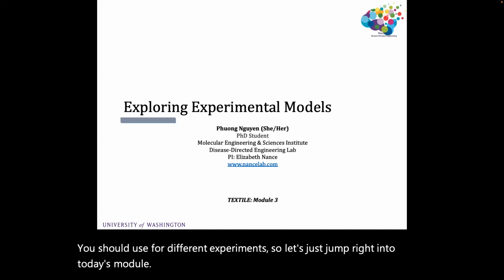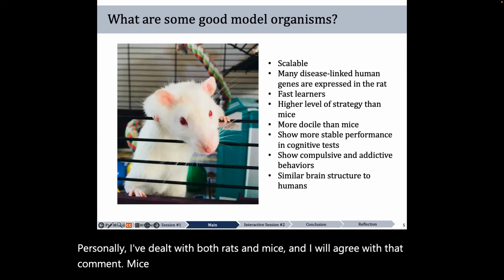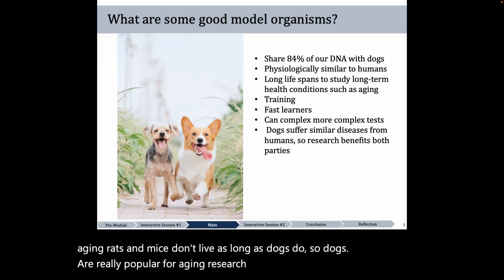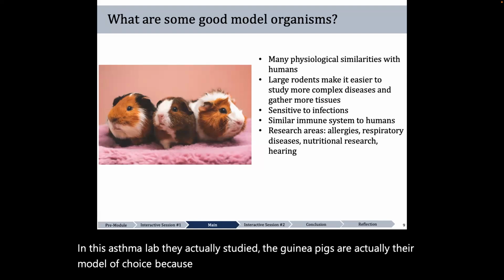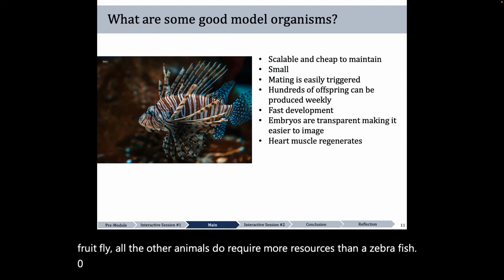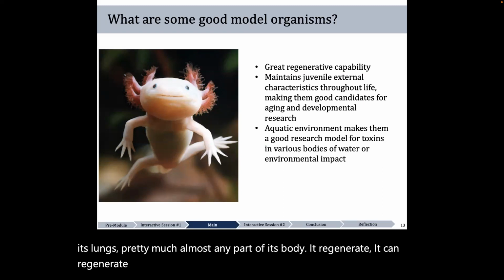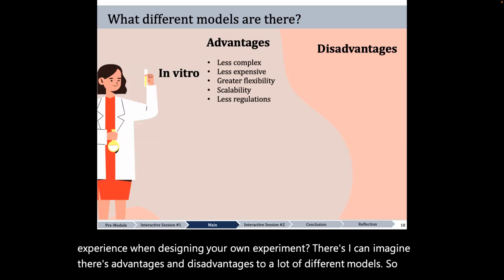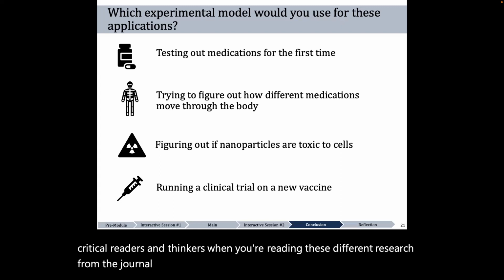TEXTILE Summer 2023 Wetlab Module 3: Experimental Models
Welcome to the final module for wetlab: Module 3 Exploring Experimental Models! We will go over experimental models and factors of each experimental model that are important to take into consideration when designing an experiment.

Supplementary video is called Brain Slicing in which you can watch Phuong prepare an ex vivo brain slice model.